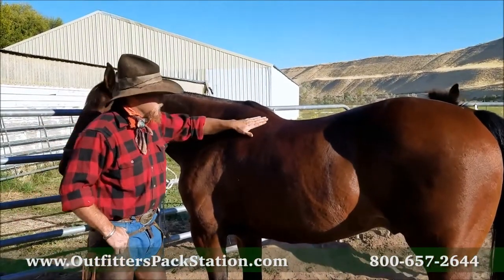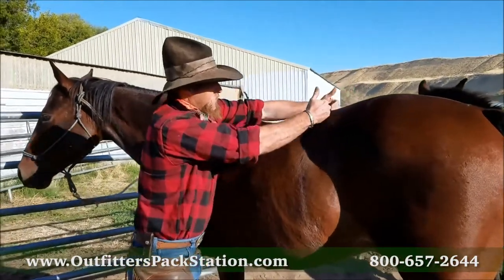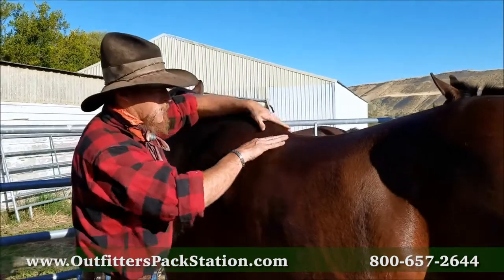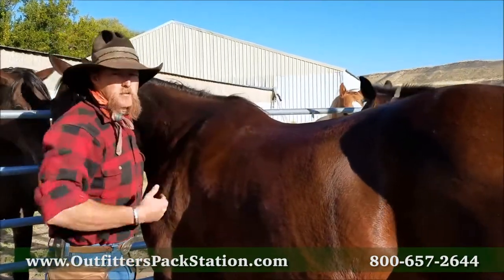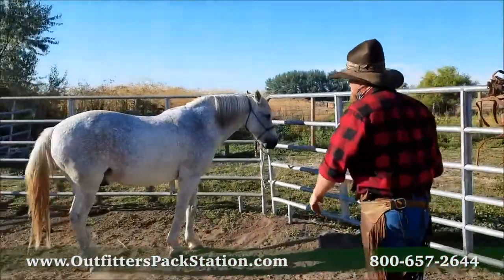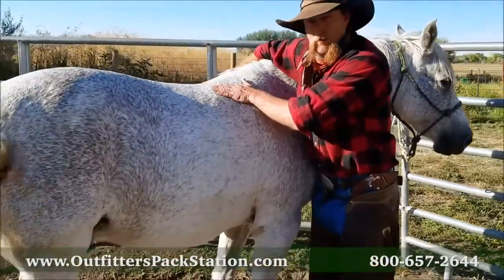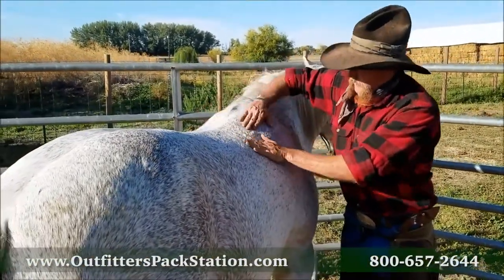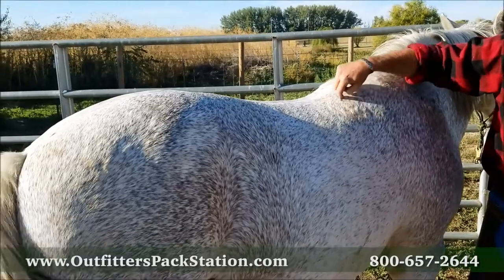Fitting a Pack Saddle Part 2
This video is made by Outfitters Pack Station and Casey Hufstader, owner of CH Pack String. We demonstrate how to fit our Formftiter Pack Saddle on different types of hoses & mules.